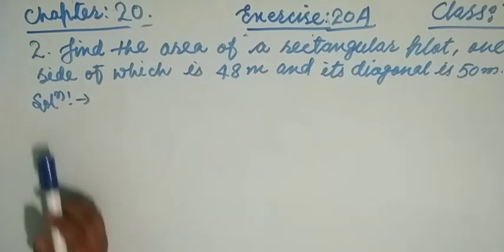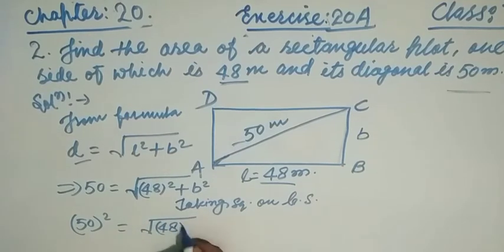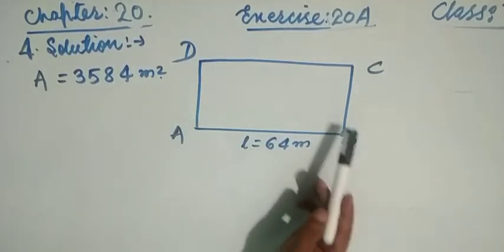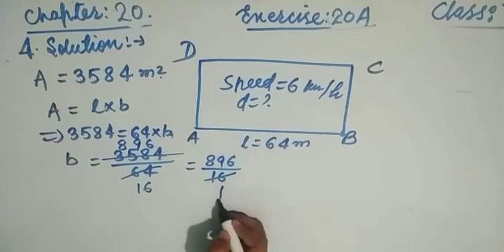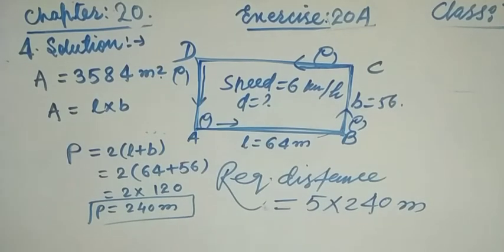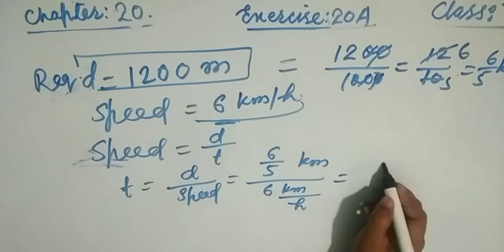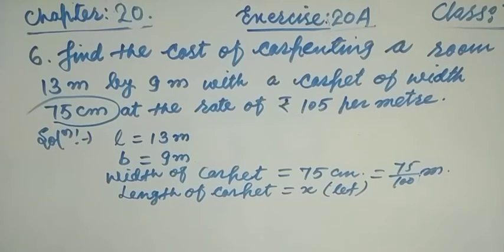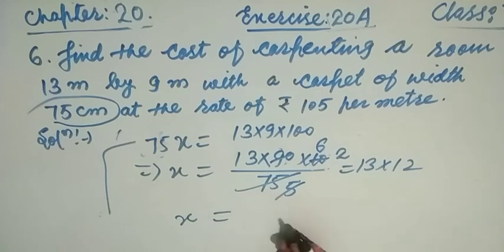Mathematics, CLASS:7. CHAPTER:20. MENSURATION, EXERCISE:20A. Q. 1 to 7.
RS Aggarwal Maths Solutions
Class7 ,